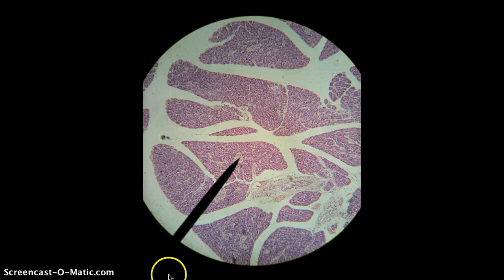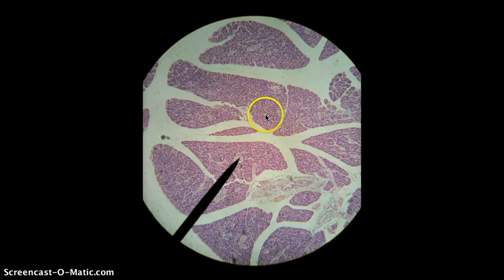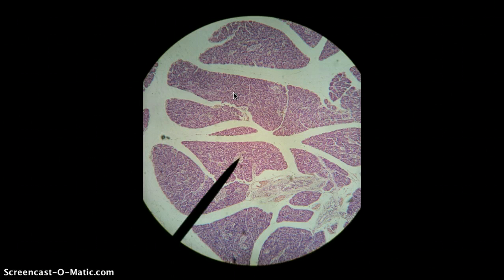Pancreas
sorry about the stumbling over words. Structure-Pancreatic acini. Cells- Acinar cells.